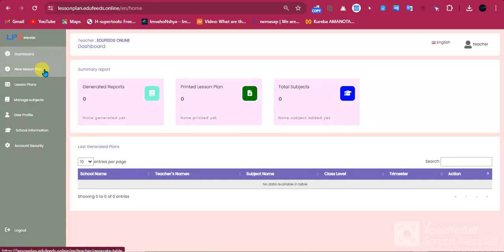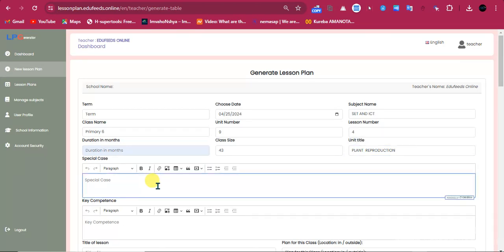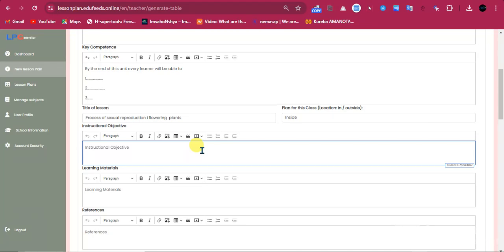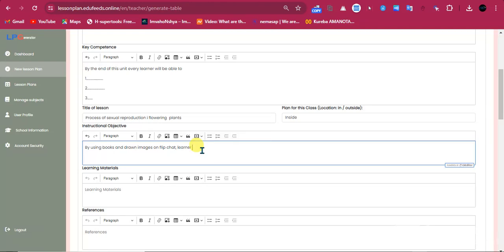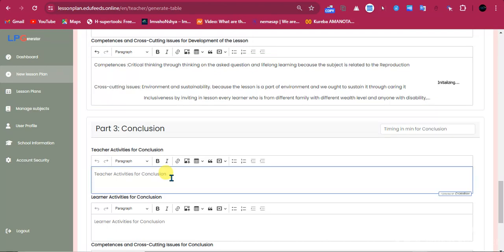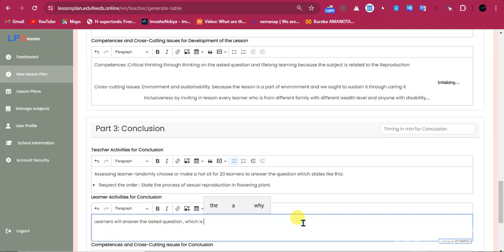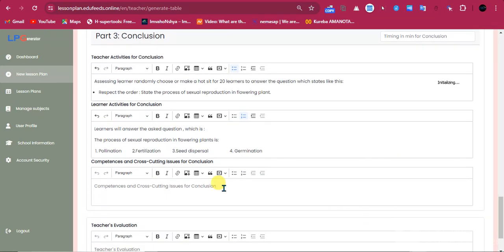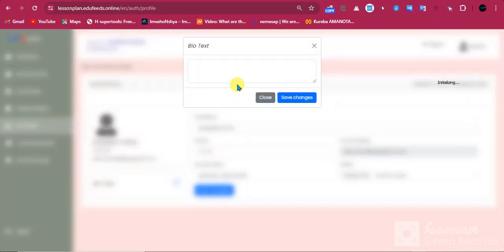LESSON PLANNING STEP BY STEP. (Prepare a lesson from registration to downloading and saving a file)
Muri iyi tutorial urabona uko system ikora kuva Ukoze registration , ukuzuza ibikuranga , ukkagera ku gutegura isomo na ryo ukaryuzuza mo ibisabwa byose , nukon uga saving lesson plan ywe muri pdf ubundi ukayi downloading ariko n'ubundi isigara muri system igihe icyo ari cyo cyose ushobora gukora edit then ukongera ukayi downloading.